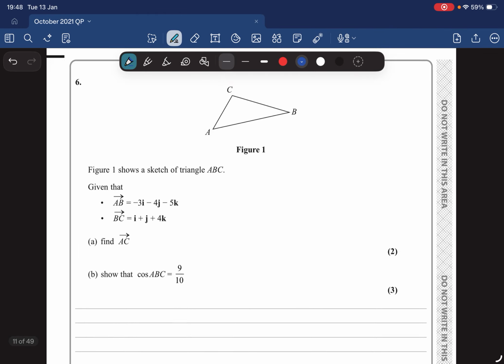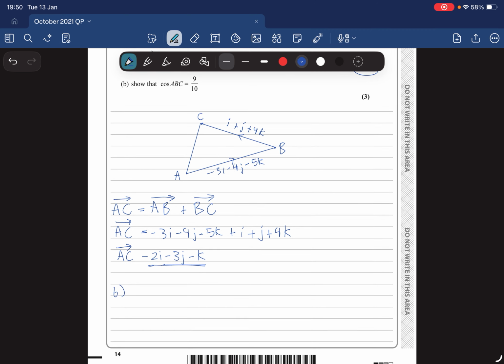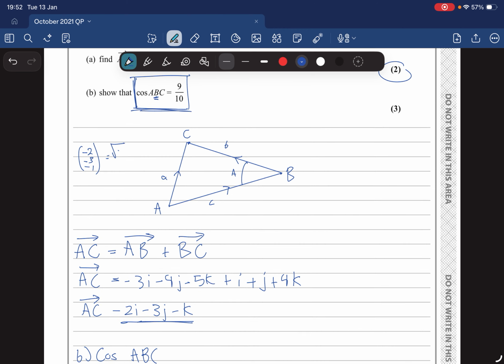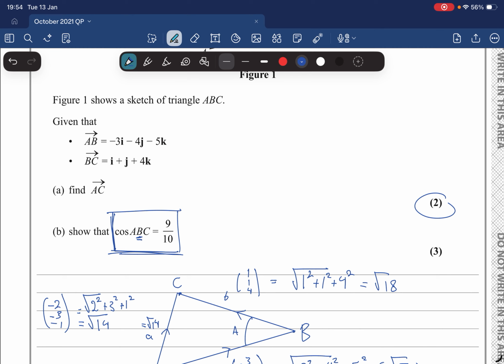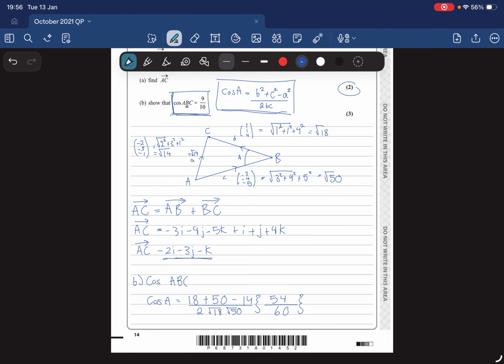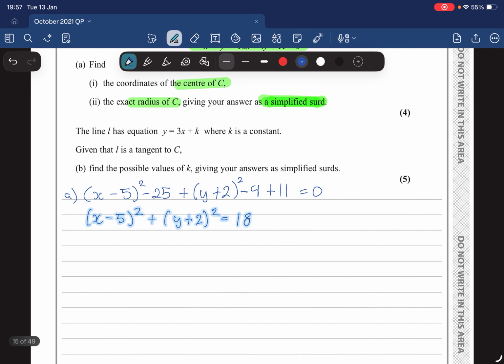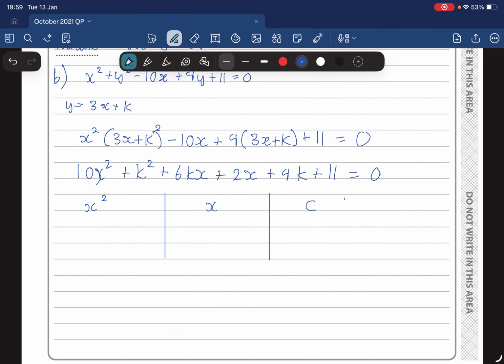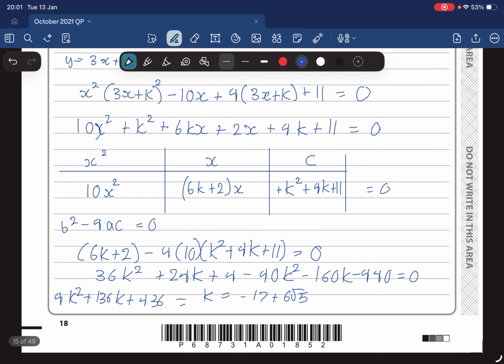Edexcel paper 1 maths paper 2021 part 2 😎